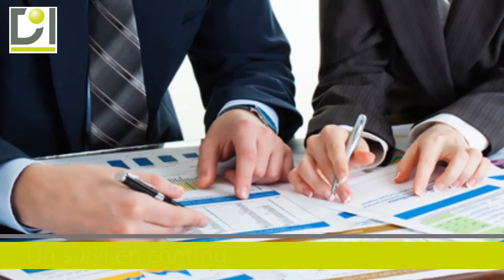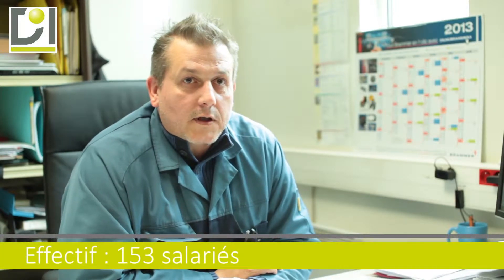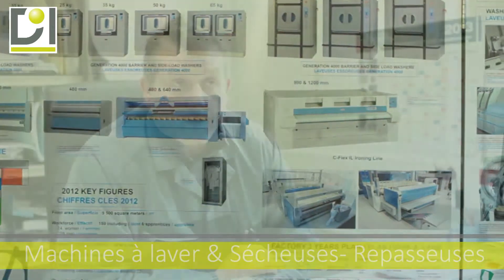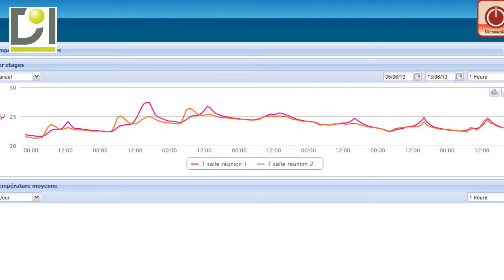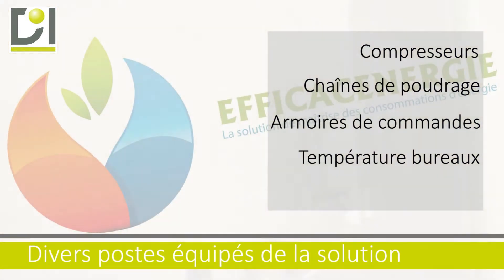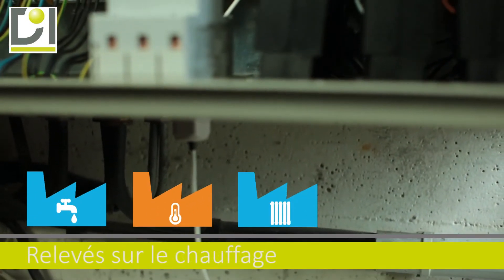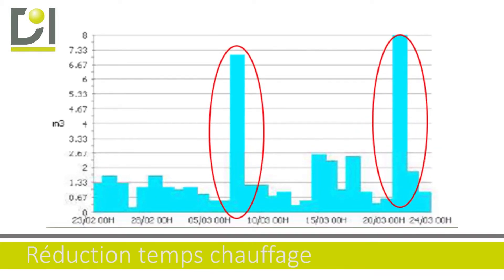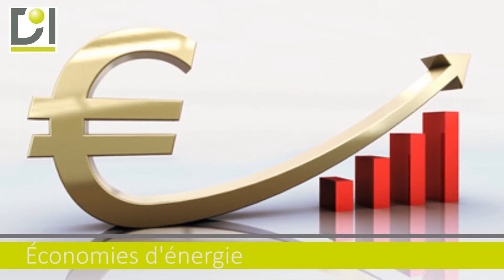Réduire sa consommation d'énergie de 30% c'est possible [Témoignage]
Découvrez comment cette industrie a réduit ses factures énergétiques avec cette solution.